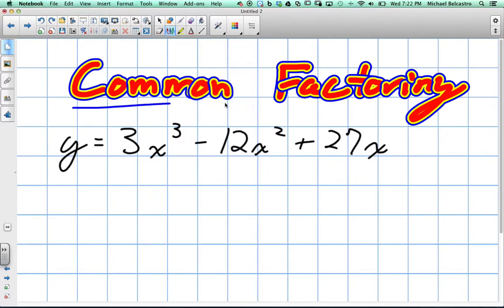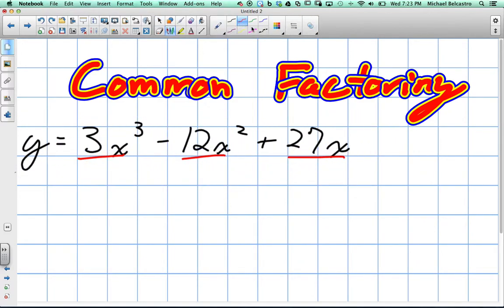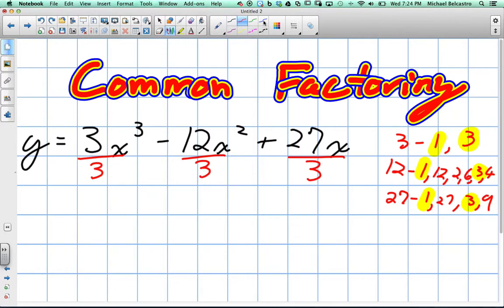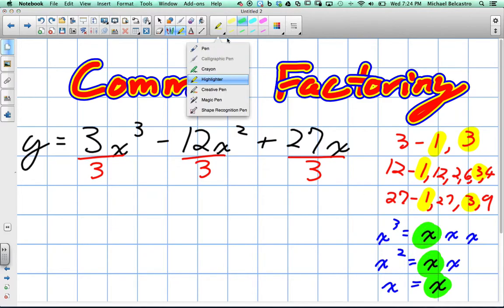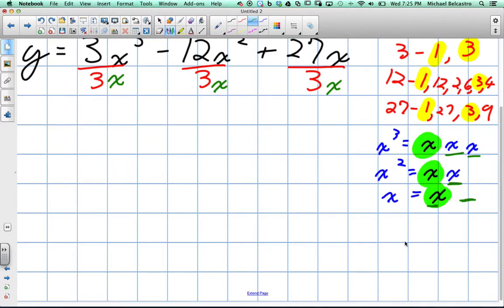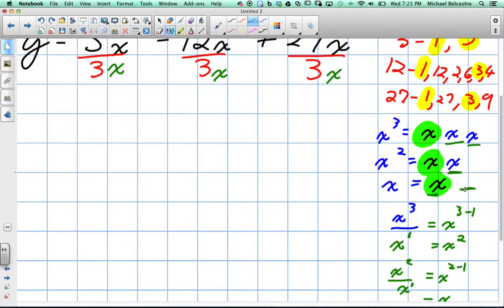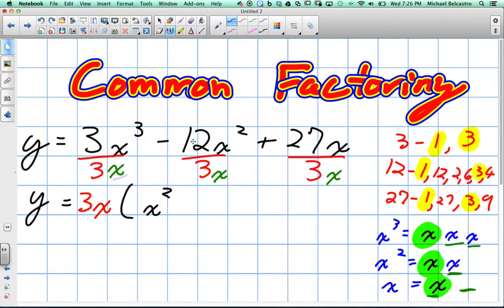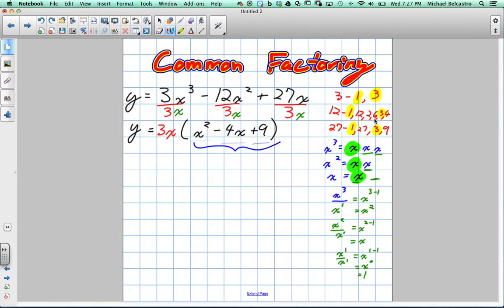How to Learn Common Factoring Grade 10 Academic Lesson 4 1